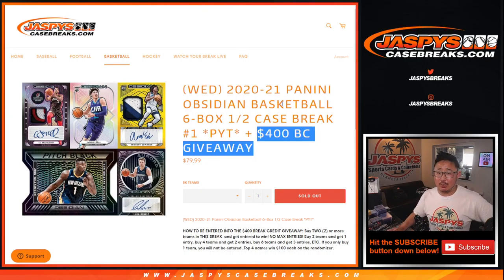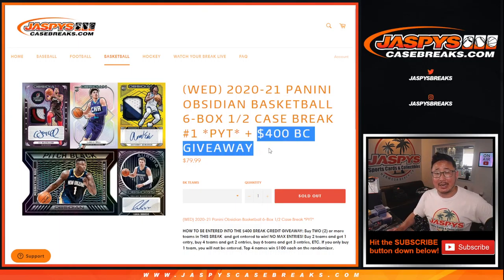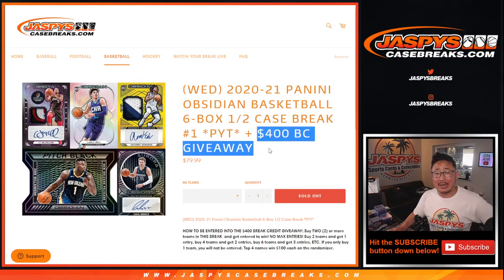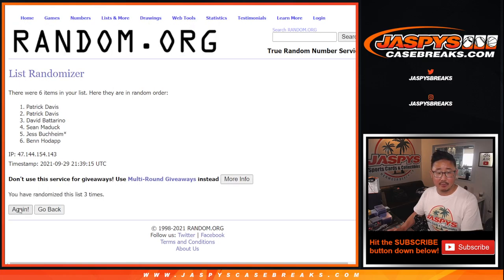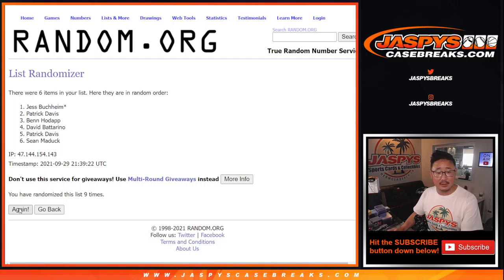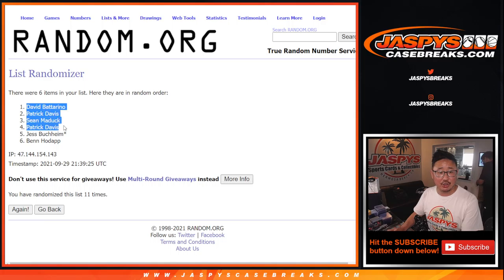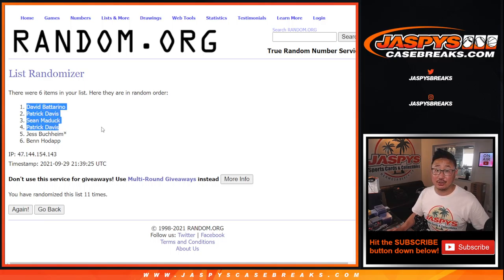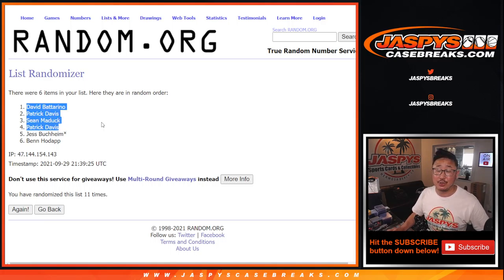BREAK CREDIT // W, 09.29.21 // 2020-21 PANINI OBSIDIAN BASKETBALL 6-BOX 1/2 CASE BREAK #1 *PYT*